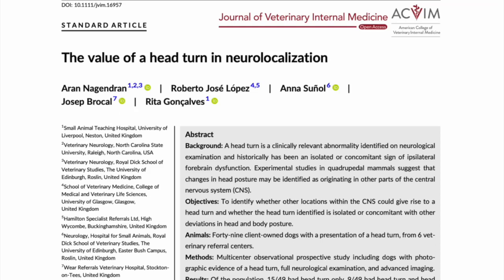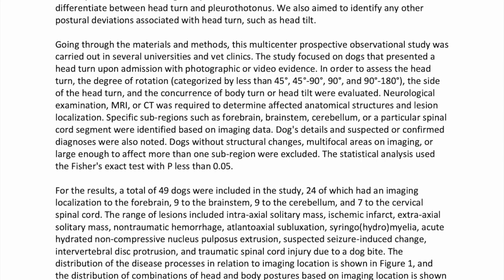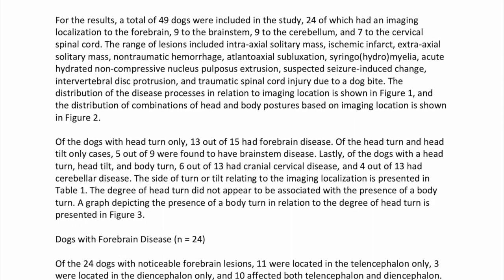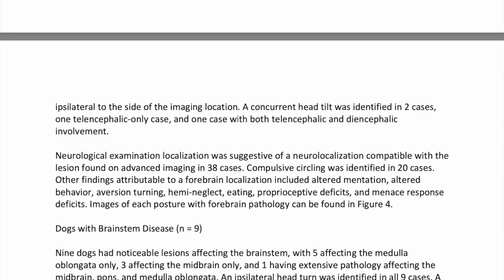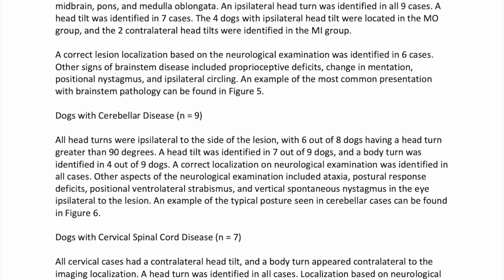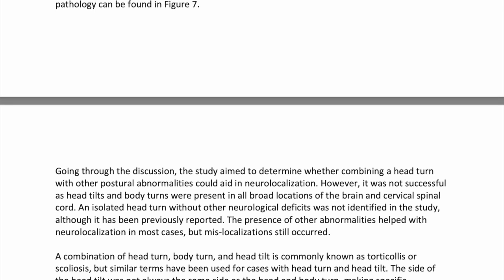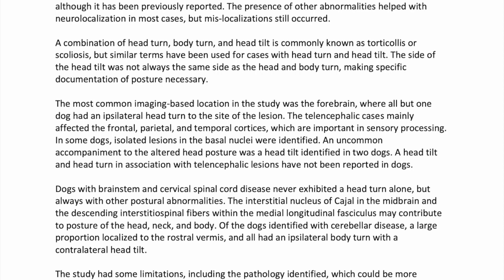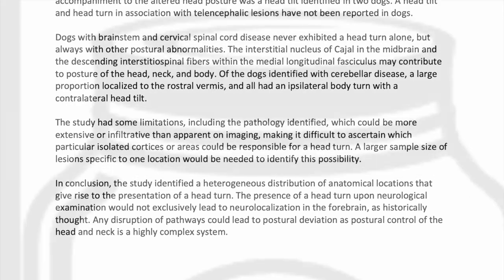The value of a head turn in neurolocalization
This video summarizes the article titled The value of a head turn in neurolocalization.

pubmed.ncbi.nlm.nih.gov/38158778/